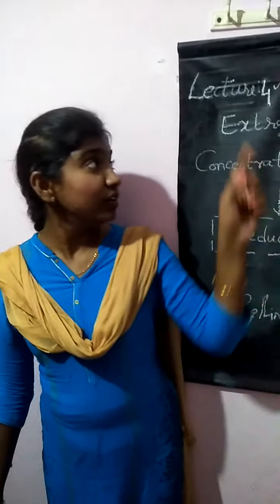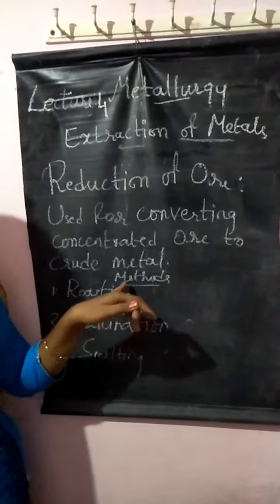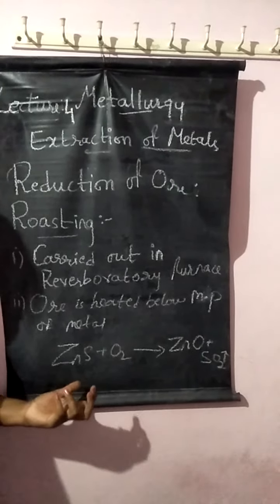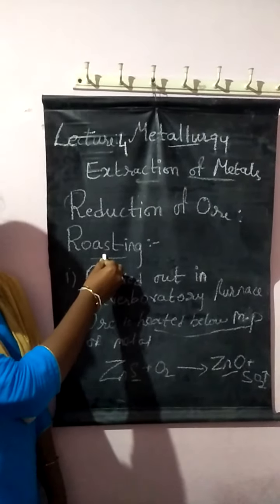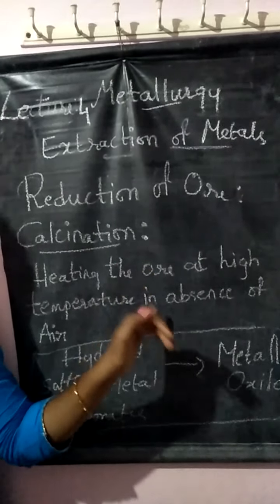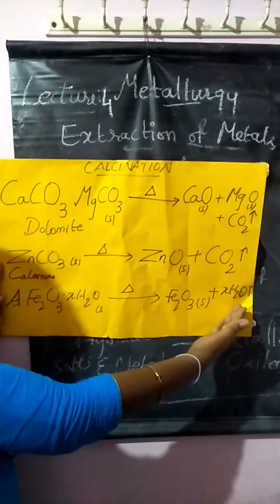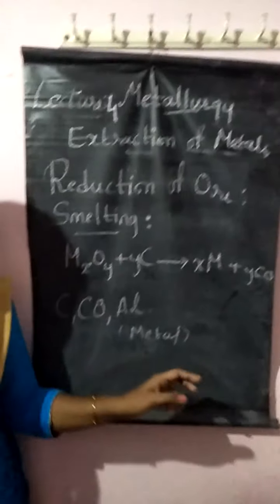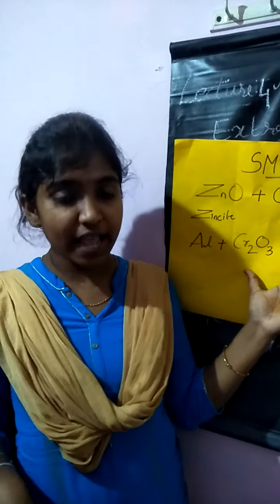Alekya MetallurgyL4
12th  Inter Chemistry Metallurgy Lecturing from S.Alekhya JL in TSWRS/JC(G) COE Dharmaram, Nizamabad District.